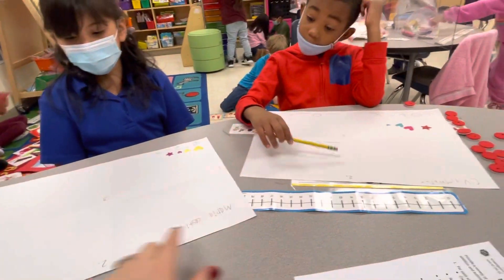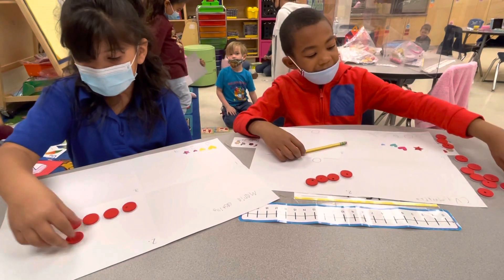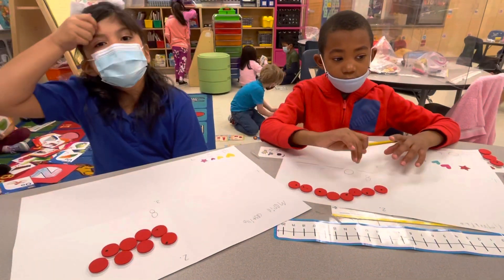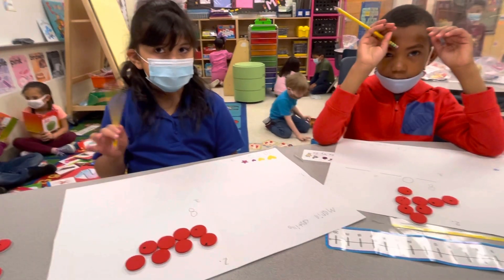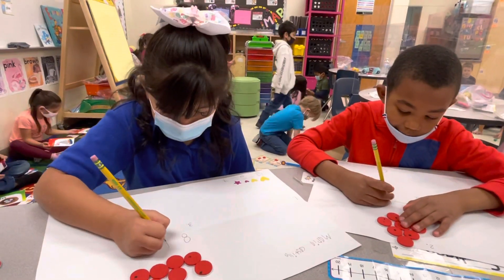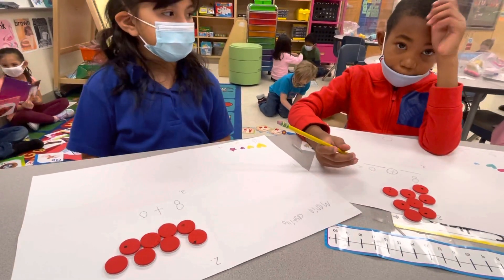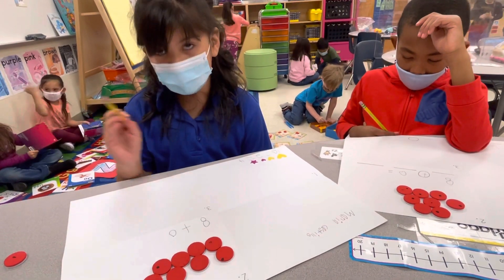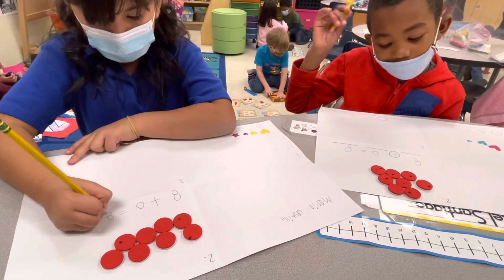Math Group 2-2